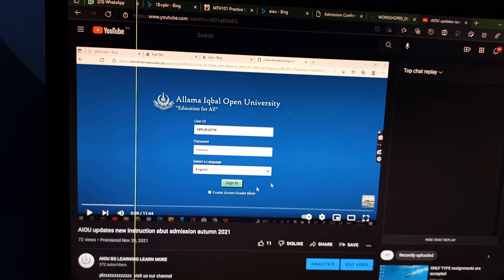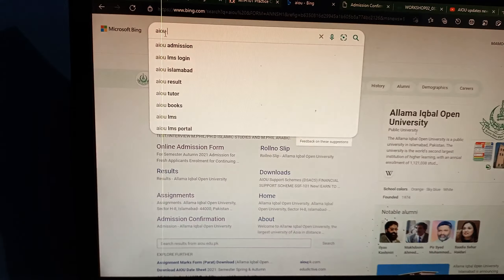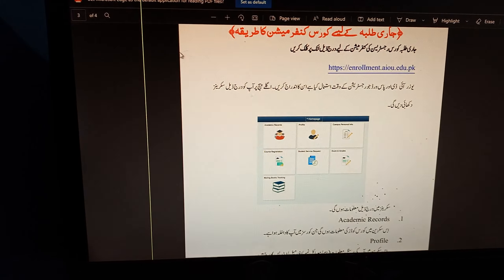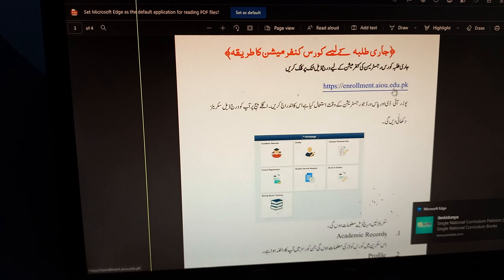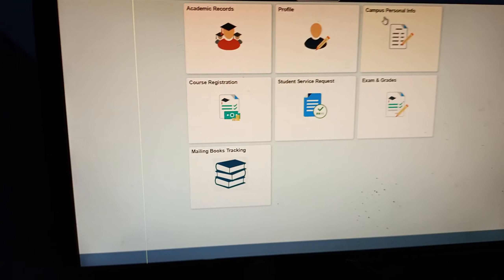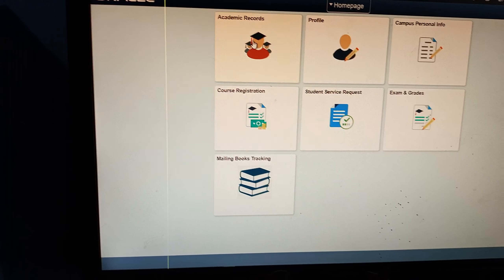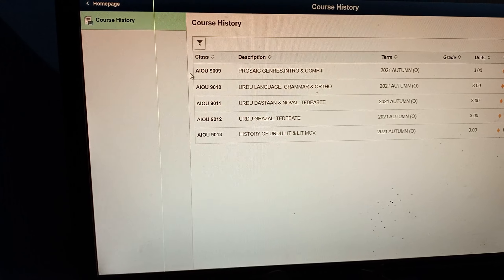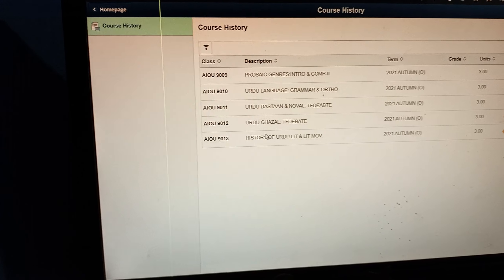AIOU UPDATES: how to check Admissions conformation Autumn 2021(NEW)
admission conformation cheaking .
  visit us our channel

بی ایس اردو، بی ایس انگلش، بی ایس اسلامیات، اور باقی دوسرے کورس   جن کو  ٹائپ شدہ اسانمینٹ چاھے آج ہی رابطہ کریں۔

واٹسپ  نمبر
PAYMENT K LY  IS NBR PA JAZZ CASH ki sahalt dastyab ha
Furthur detail plz visit us our channel
In this channel, I will give u all AIOU BS URDU subject assignments and other SUBJECT ASSIGNMENTS IF YOU WANT/books . or also past papers.
 ASSIGNMENTS ARE AVAILABLE IN ODER  this is the first channel for only Creat AIOU BS URDU students.